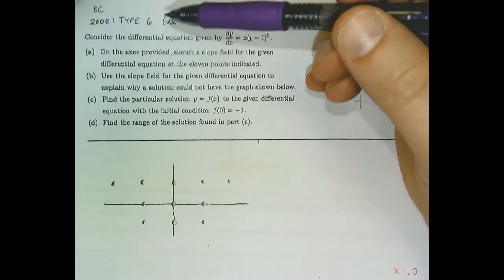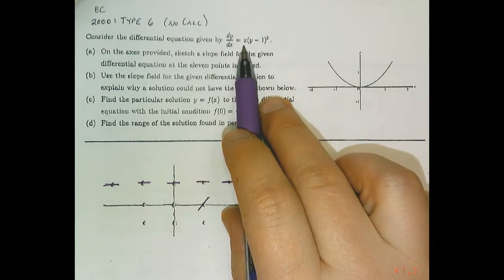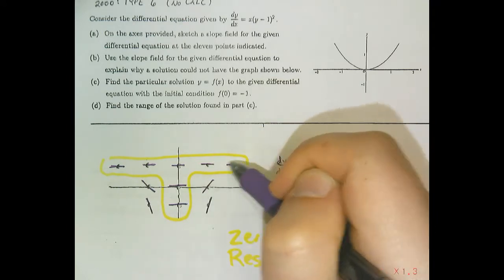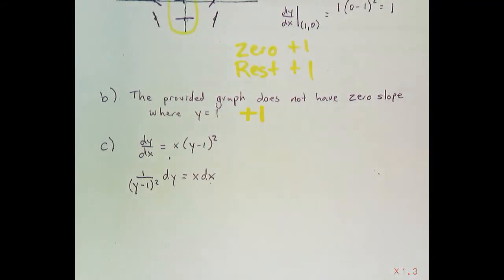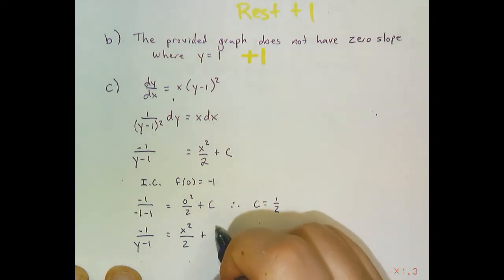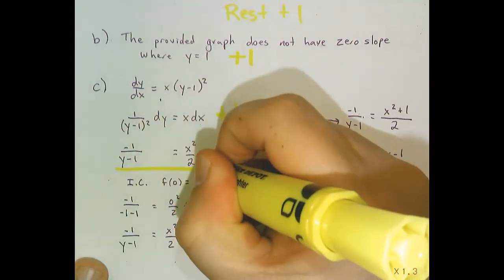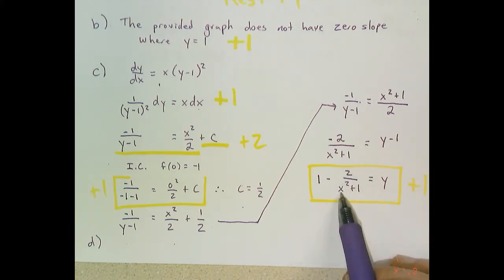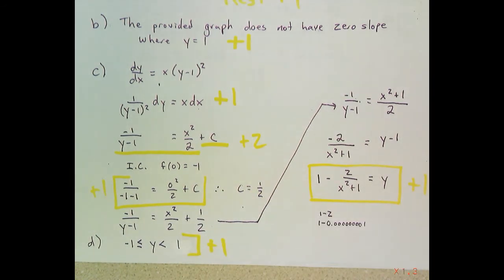2000.BC6 (Type 6-Slope Fields & Differential Equations